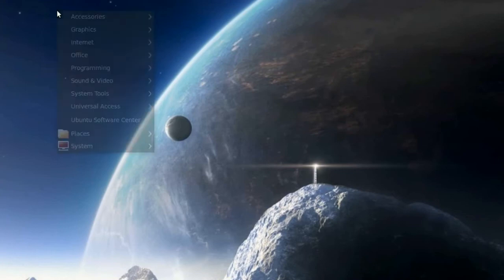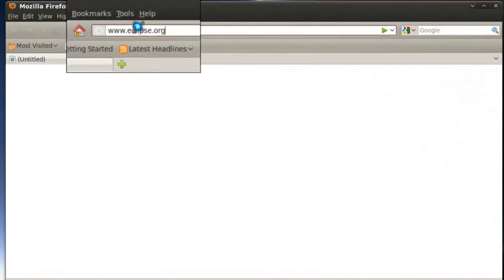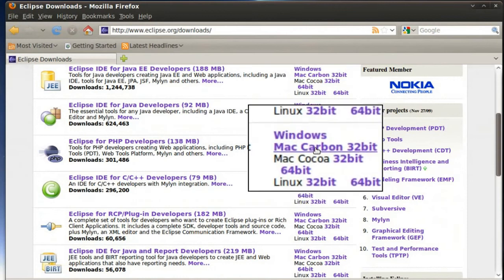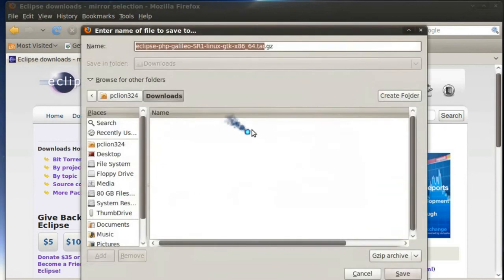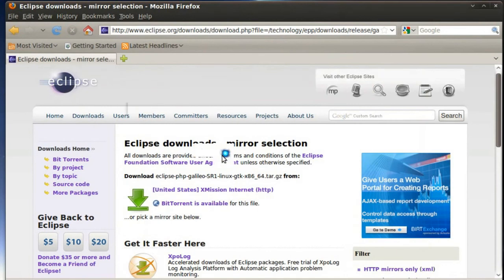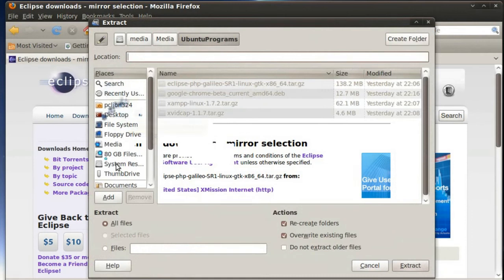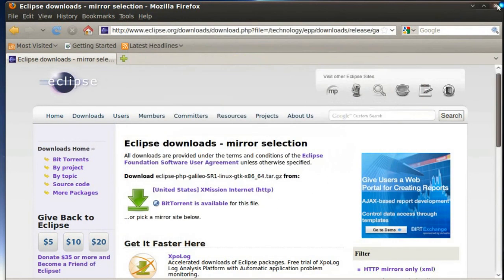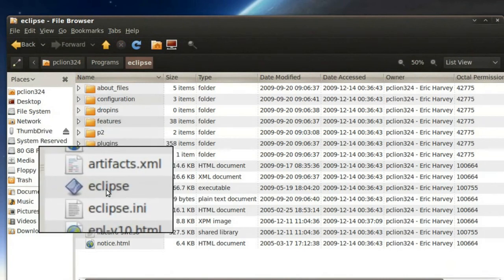Install Eclipse in Ubuntu 9.10 Karmic (Part 1 of 2)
This video will get downloading and installing eclipse the simple way. You'll be up and coding in no time.